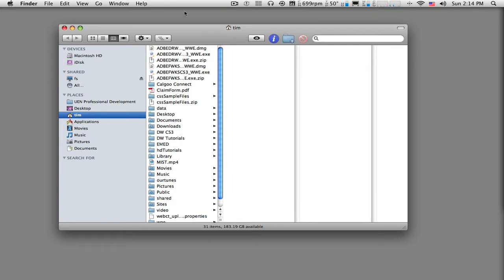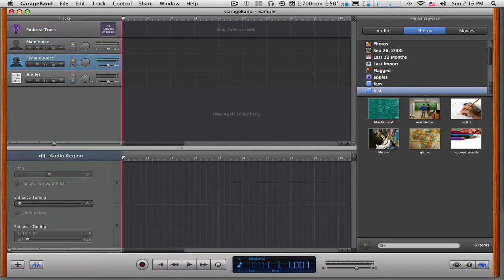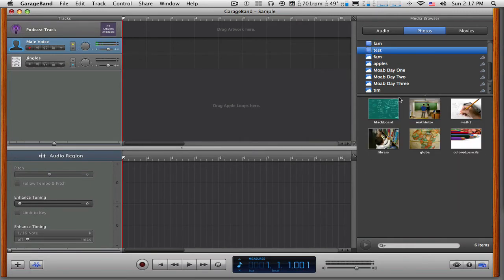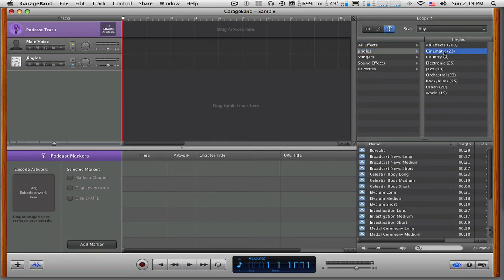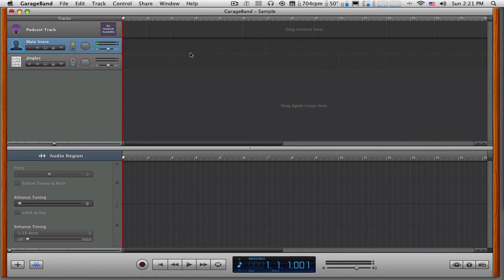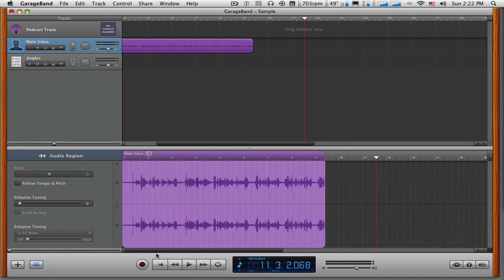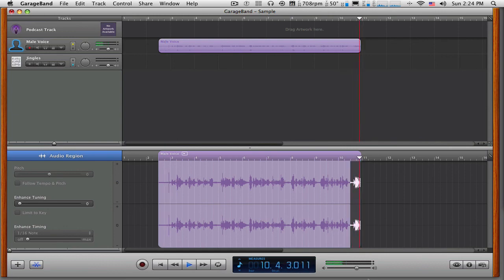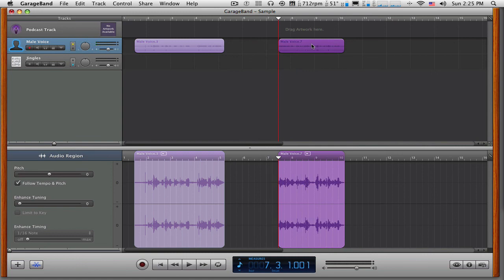Garage Band Part 2: Overview